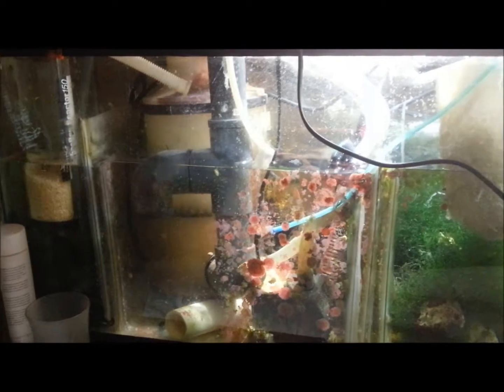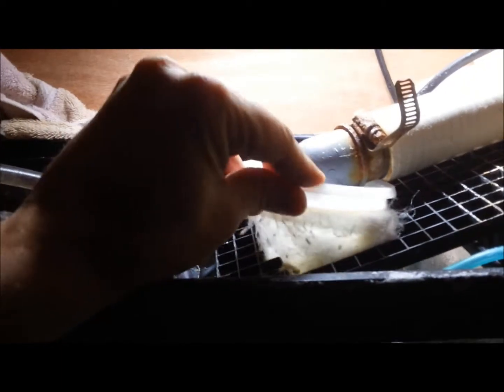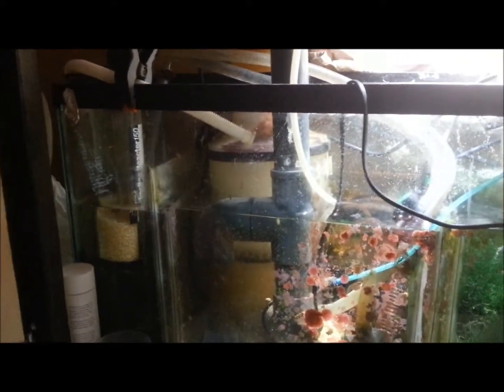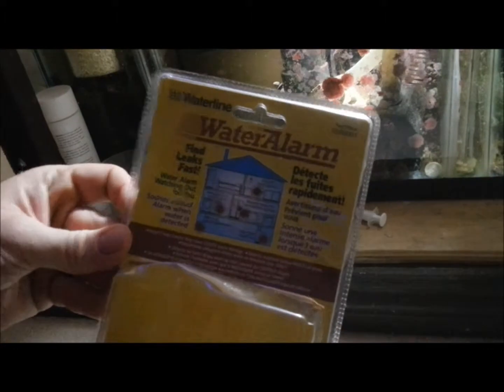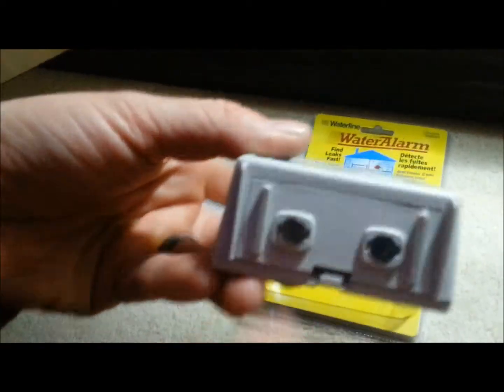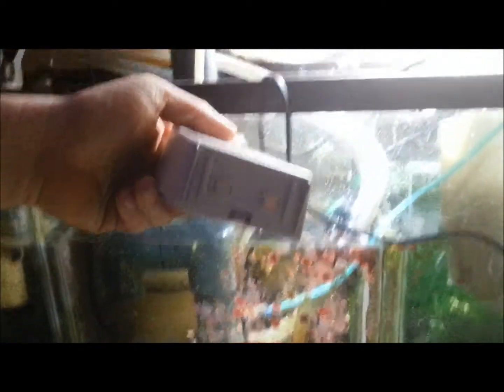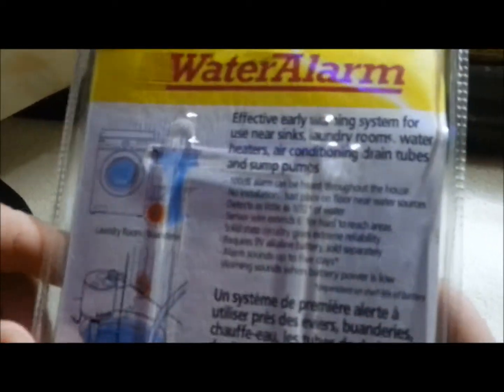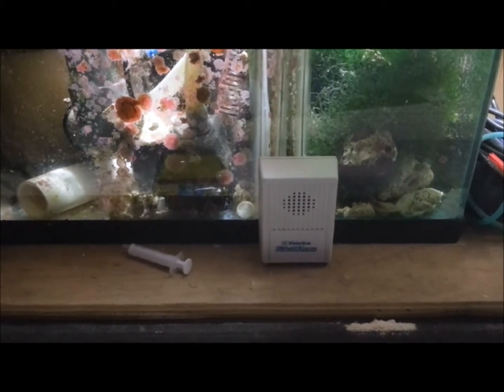Tip of the day: Sound the ALARM!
Today I'm showing you this little water sensing alarm the I bought from Home Depot. It is a quite simple alarm to set up and should be useful for anyone that does not have a Reef Keeper, or Apex controller.